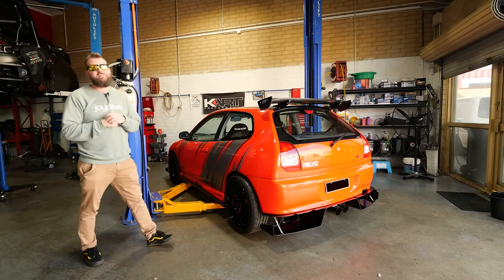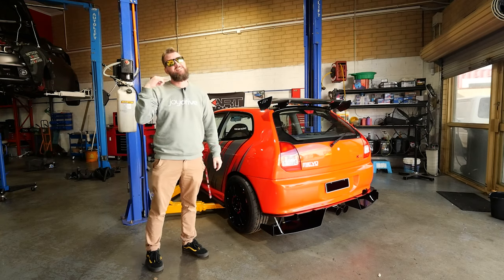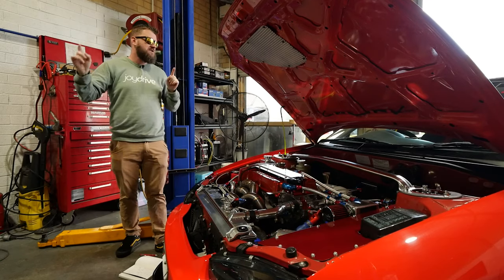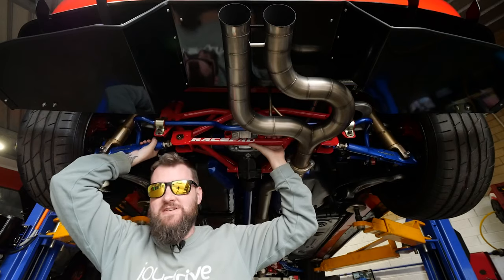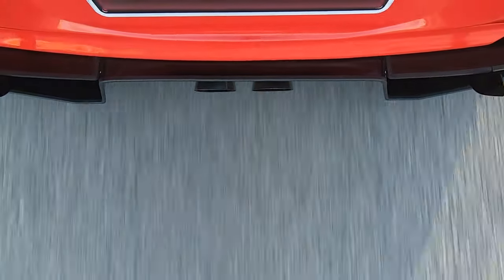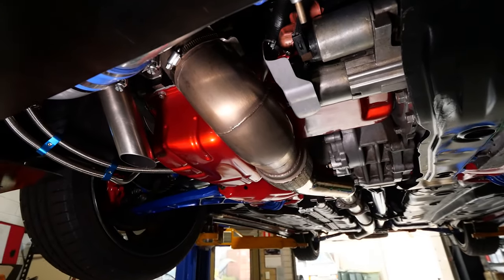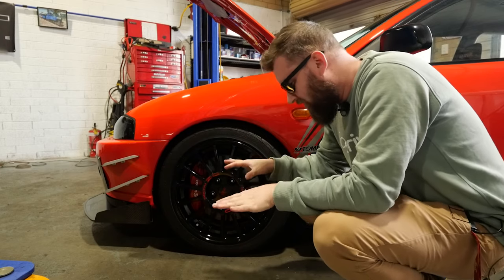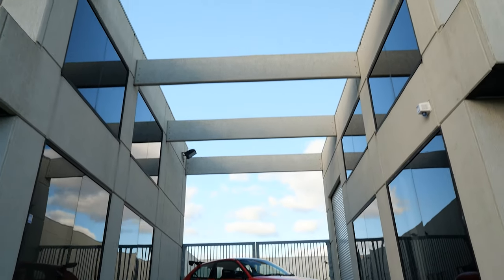450hp AWD converted Mirage/Colt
Mitsubishi most likely didn't intend for their Mirage (Colt in Europe and other countries) to be converted into All Wheel Drive monsters with Evolution drive trains, but, here we are, and that's exactly what K-Art in Perth, Western Australia has done.

The team have done an insane job, as you can tell by how clean it is underneath - and this is why I only ride passenger this time around, but what an absolute privilege!

Running an Evo 8 4G63 pushing 328kw, 447hp, insane sequential box and of course, converted to AWD, this little Mirage is like no other.

The car rarely sees the road but has of recent had some issues with Western Australia's fun brigade, TEG & DOT, hence the excessive blurring (also a request from the owner, respect their wishes!).

joydrive is a Perth Automotive channel focusing on car reviews, workshop tours and stories.

PS. All our music is either through the correct license or in most cases paid for either by purchase or donation. Support the people that help you do your craft! :)